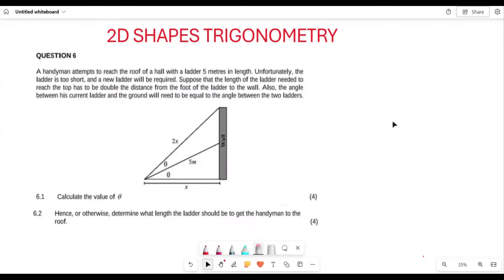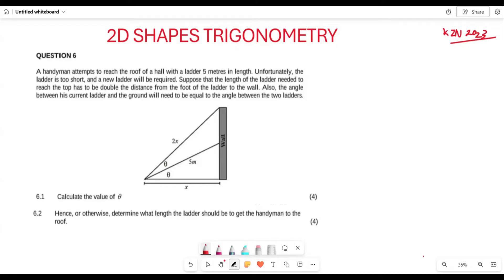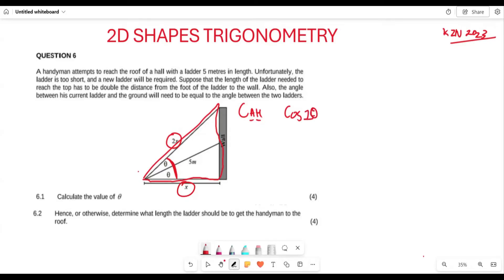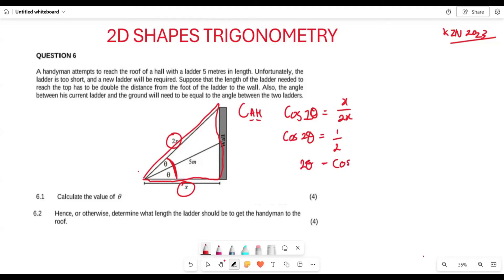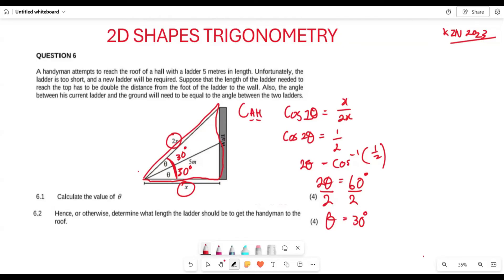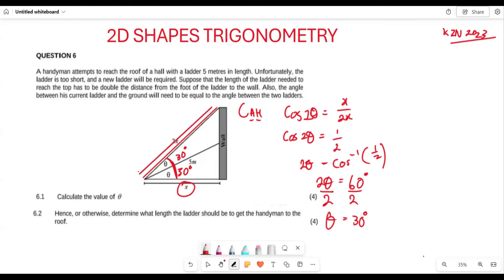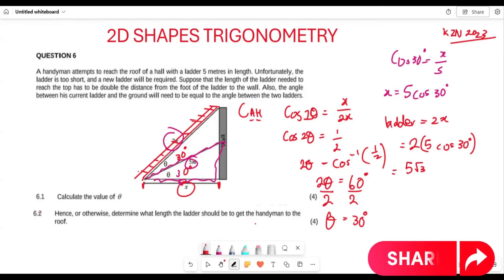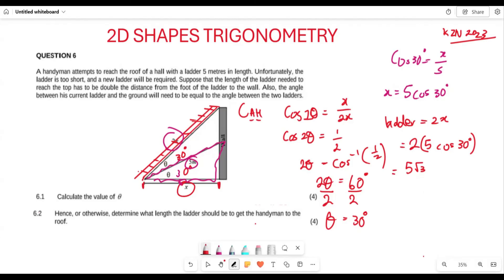2D SHAPE TRIGONOMETRY GRADE 10 |NOV 2023 KZN| APPLICATION OF TRIGONOMETRY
2D SHAPE TRIGONOMETRY GRADE 10 |NOV 2023 KZN| APPLICATION OF TRIGONOMETRY